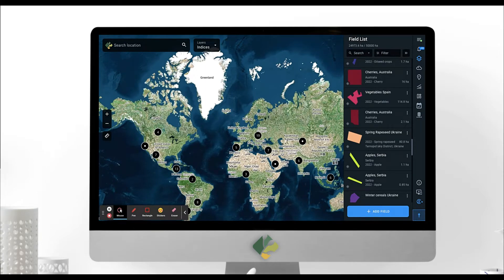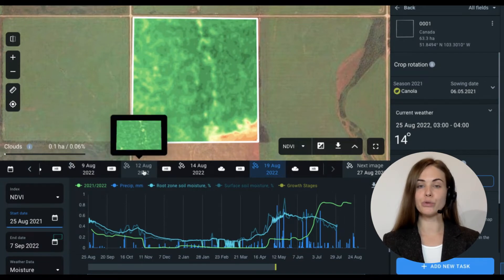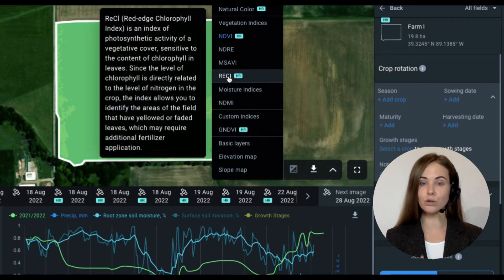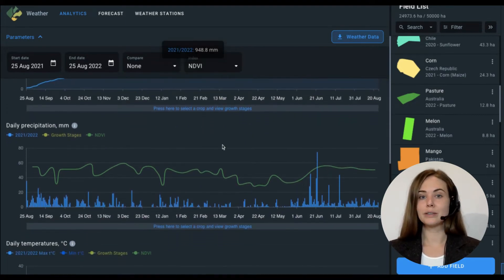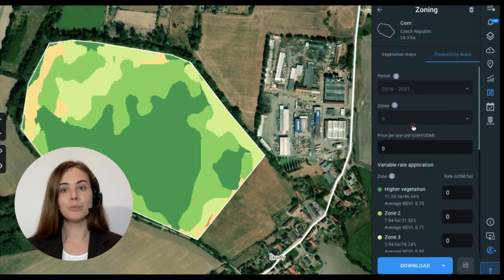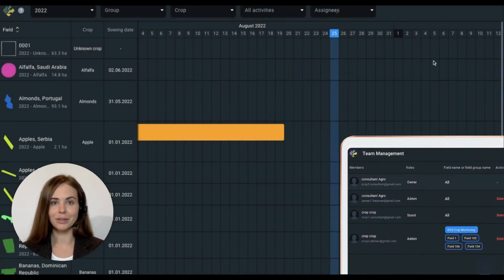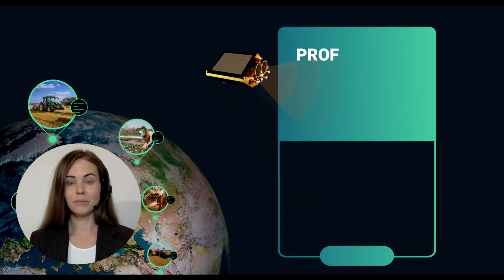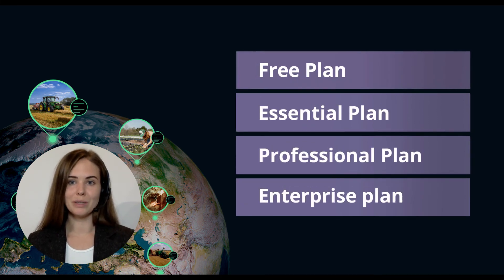EOSDA Crop Monitoring Overview - satellite-based precision agriculture platform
Learn about the main features of EOSDA Crop Monitoring - an online satellite-based precision agriculture platform for field monitoring created by EOS Data Analytics, a global provider of AI-powered satellite imagery analytics.

Based on satellite images, EOSDA Crop Monitoring helps farmers to manage multiple fields, cut costs on resources and take reliable decisions. Big data covers big issues.